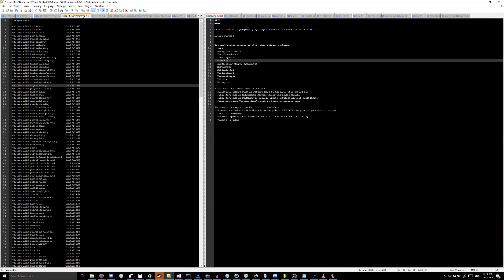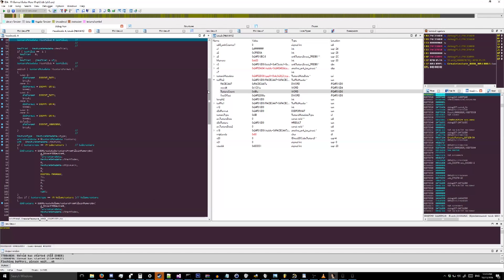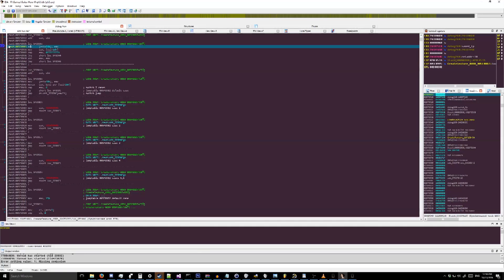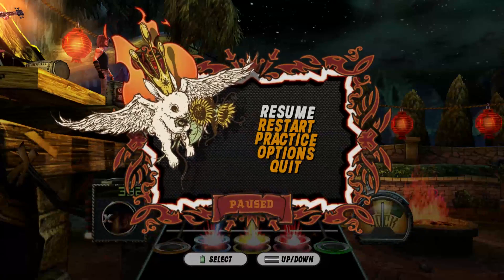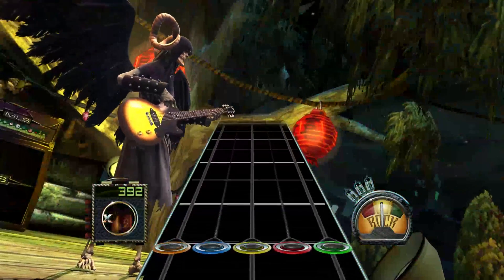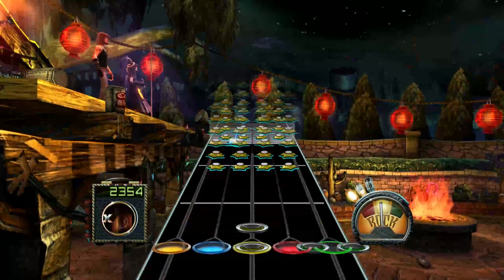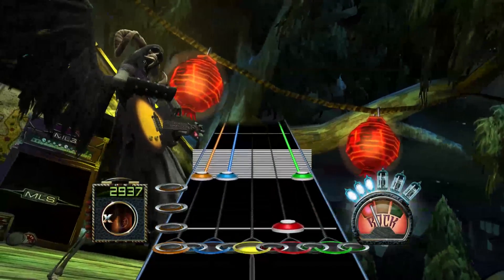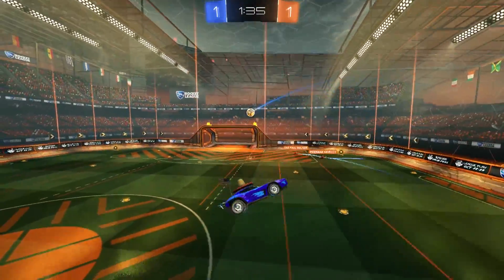GH3 Texture Progress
Clips from a stream yesterday where I was working on reverse engineering texture related structures and code in GH3. Most of the clips in this video are me messing around. The vast majority of work was working backwards from D3D API calls, recreating the D3D class vtables, etc. Getting close to having new and usable gem textures.